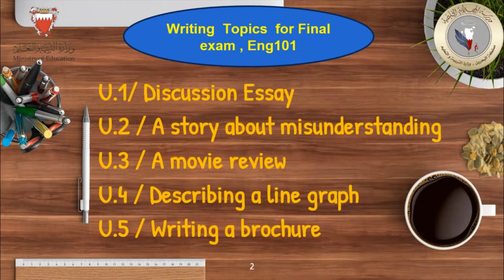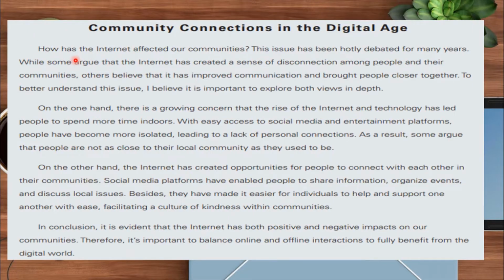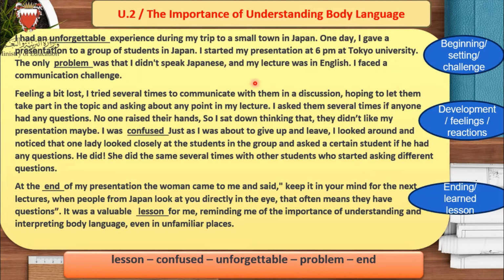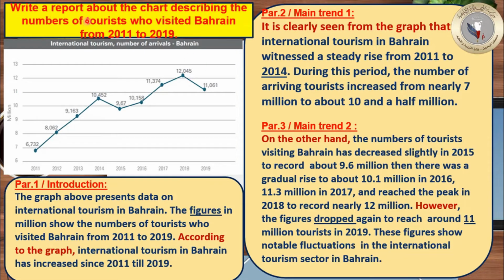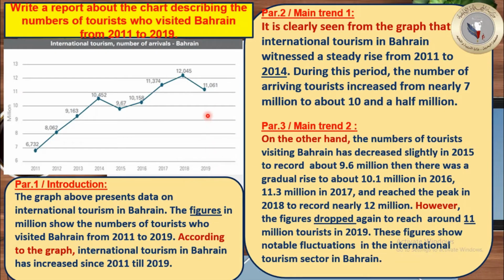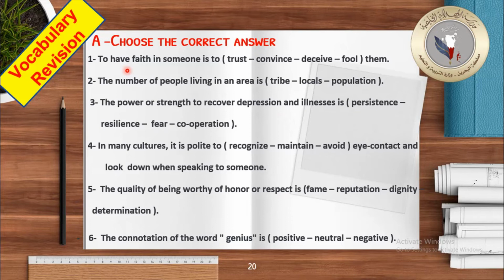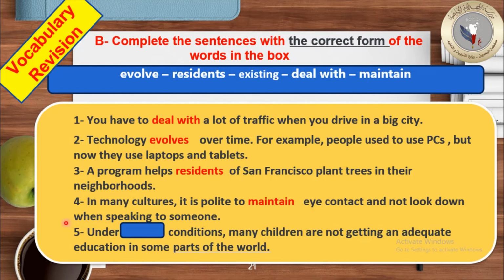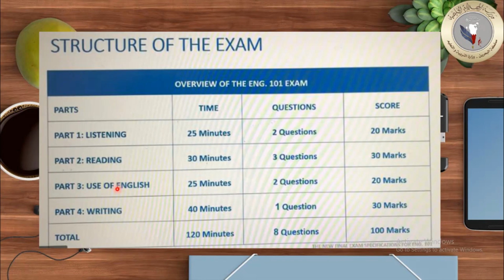المراجعة النهائية لمقرر Eng101 - الاستاذ محمد المصيلحي - مدرسة الهداية الخليفية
العام الدراسي 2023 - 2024 م
ضمن برنامج الساعة الذهبية للفصل الدراسي الأول
نقدم لأبنائنا الطلاب مراجعة ليلة الامتحان
مقرر انج 101
الاستاذ / محمد المصيلحي
ملفات هامة مساندة